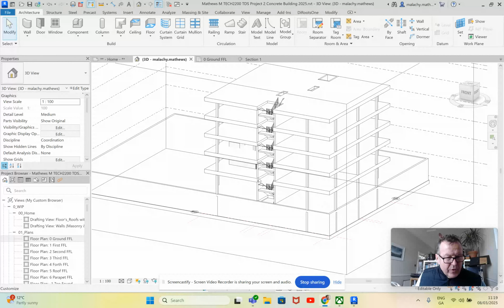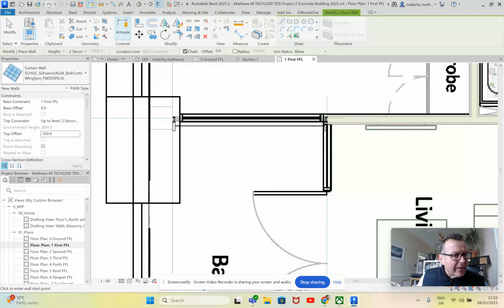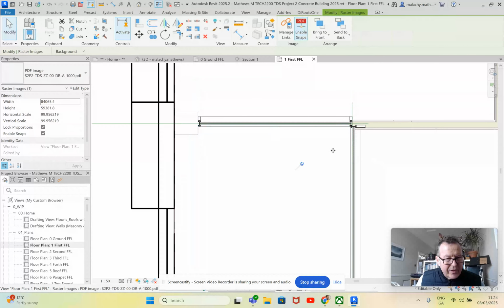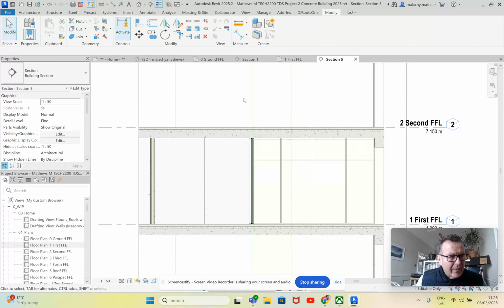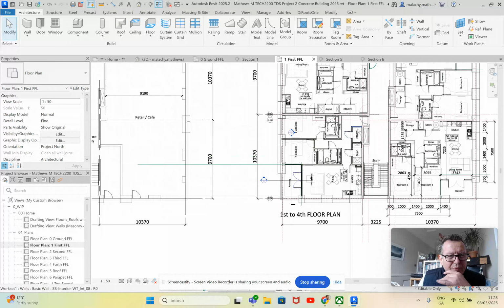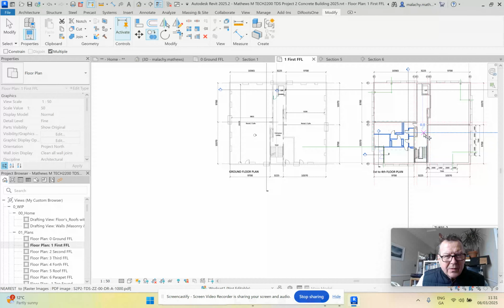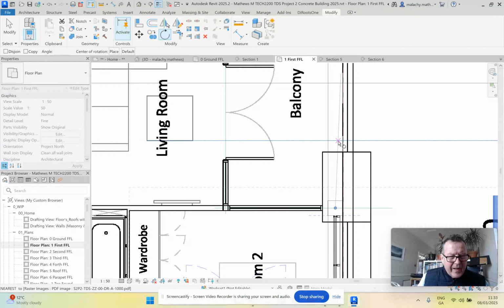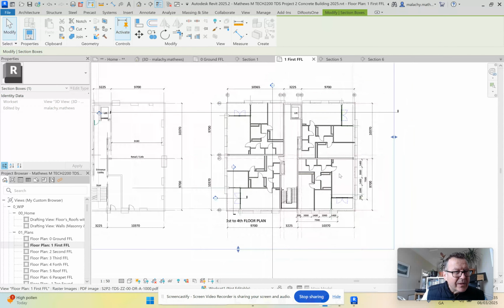TECH2200 TDS Concrete Project 2025 Part 12 - Interior Walls